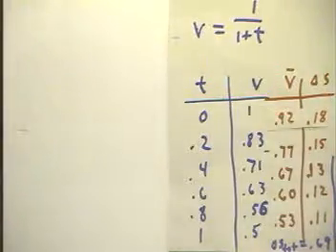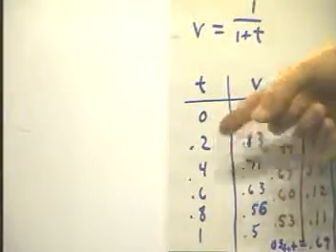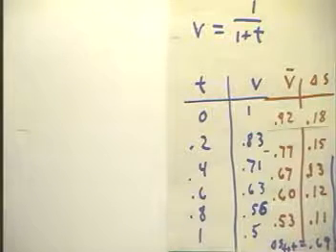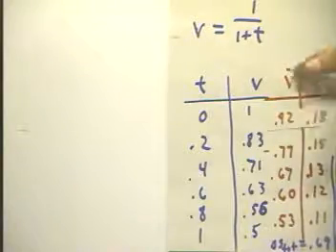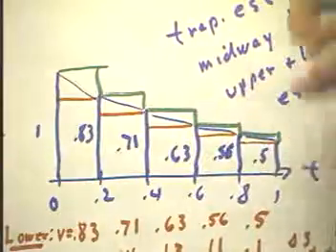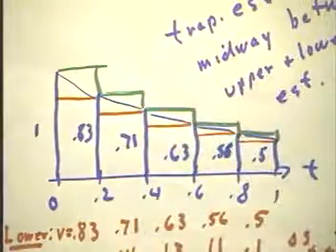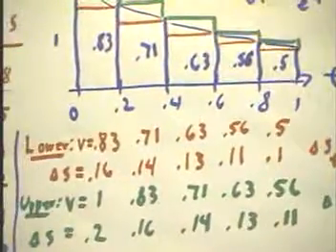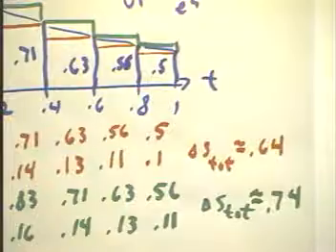1005 cal05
Description